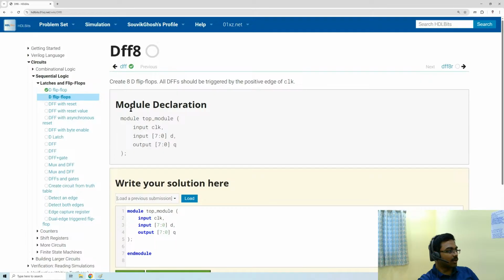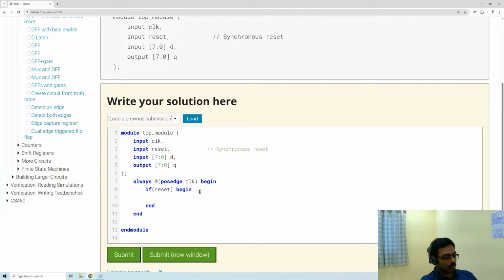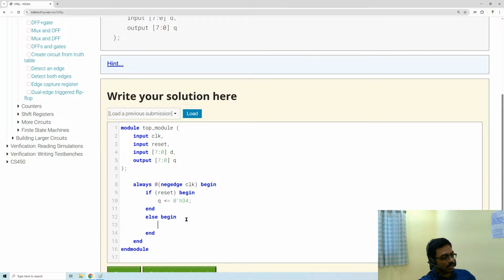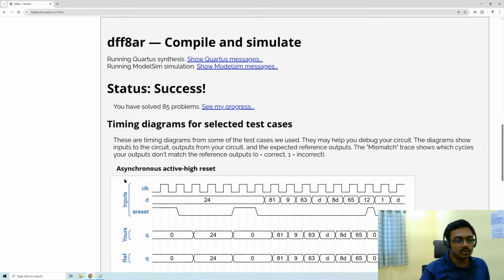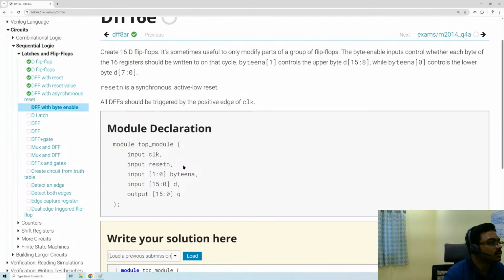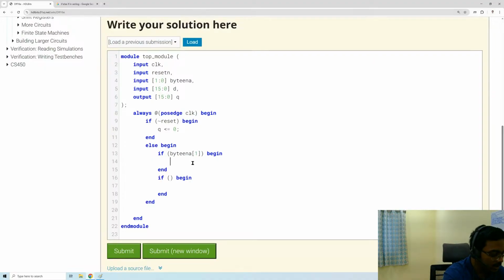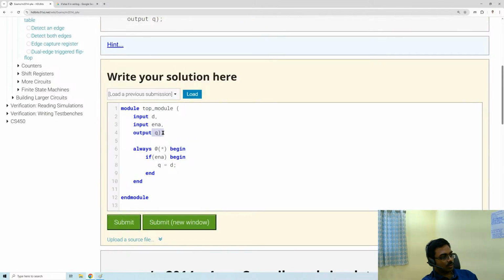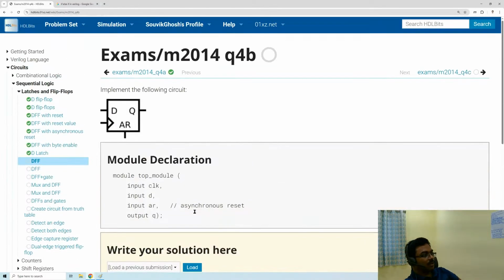HDLBits Problem Solving Part 14